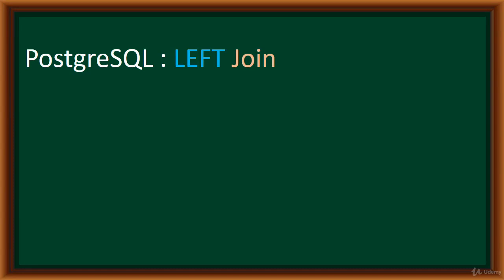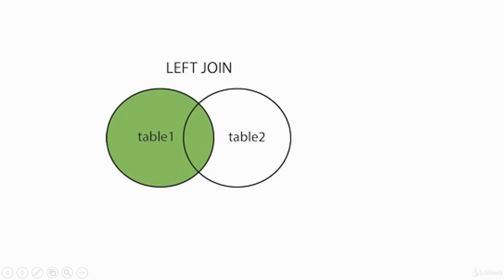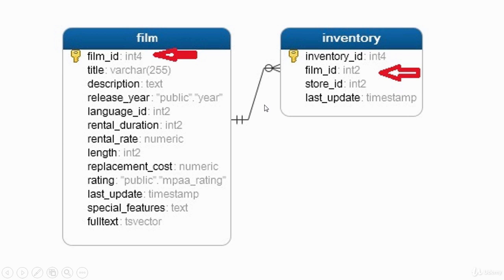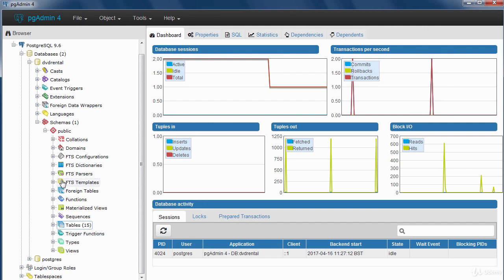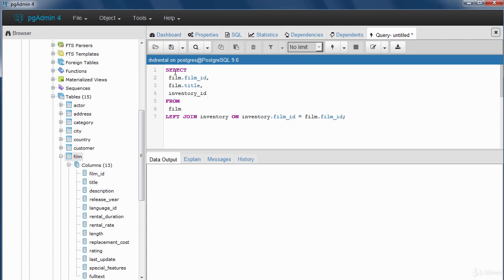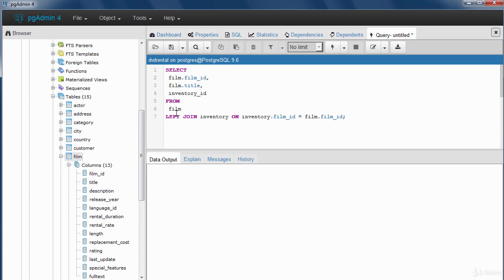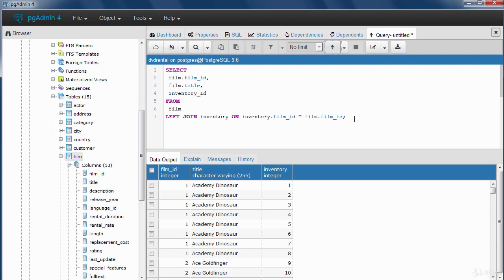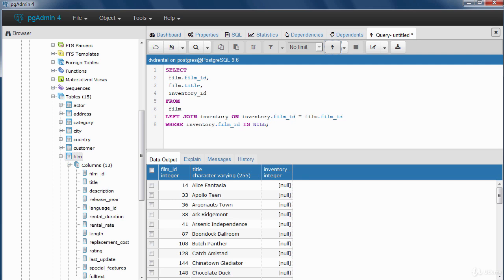04 034 Left Join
04 Table Joins